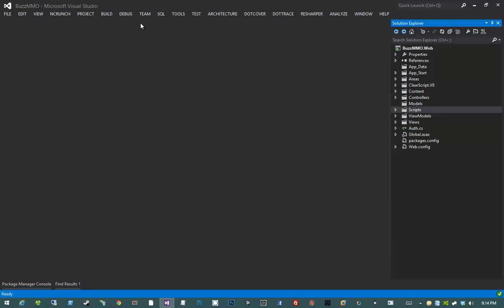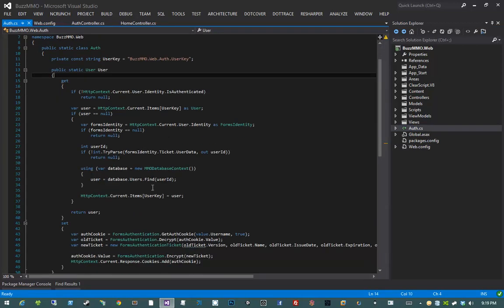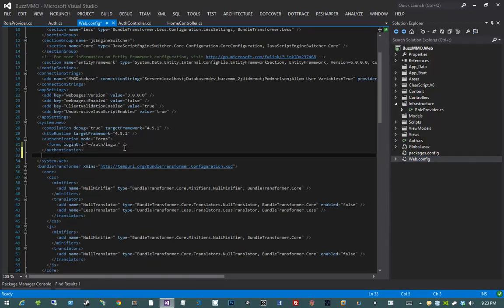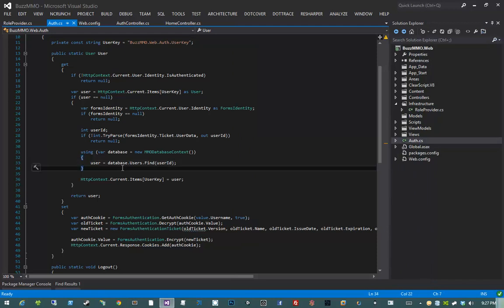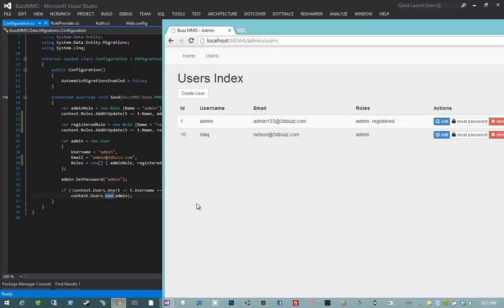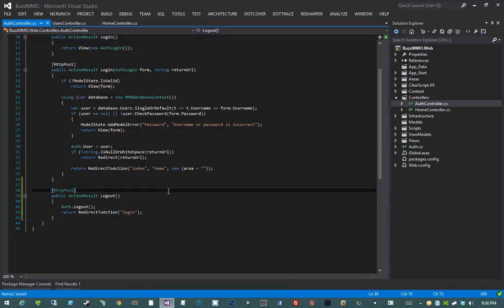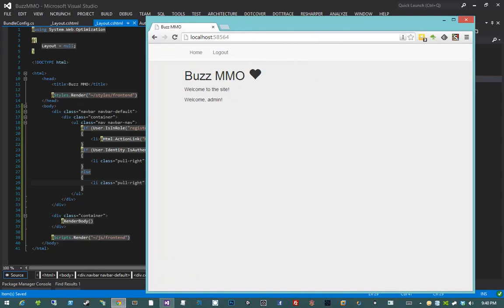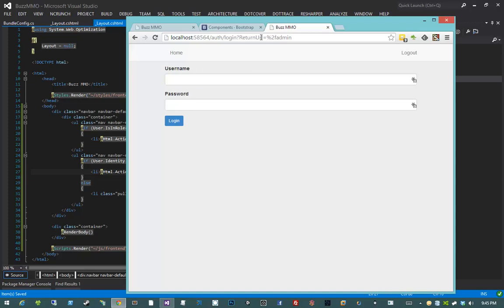🔴 Roles-Based Authentication • Auto Updater • MMO Game Development with Unity • (Pt. 410)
Learn MMO Game Development with Unity - Auto Updater - Roles-Based Authentication.

In this video, we finish our implementation of roles-based authentication on our site.